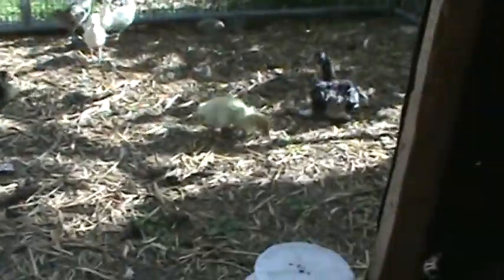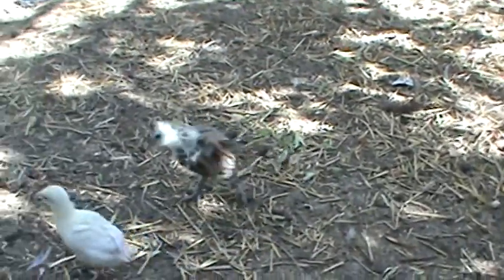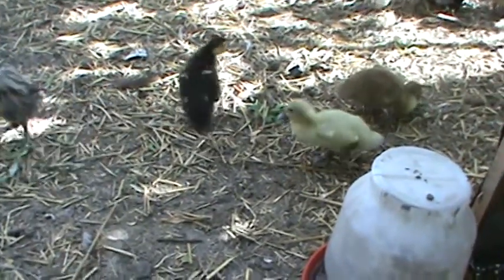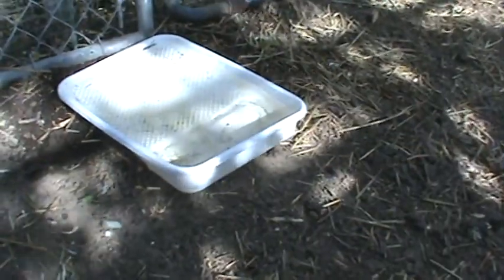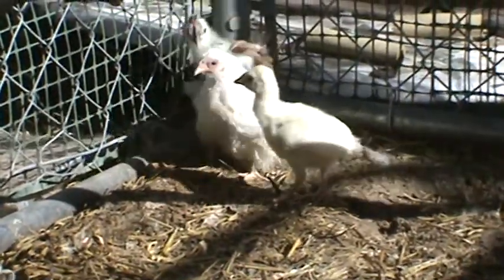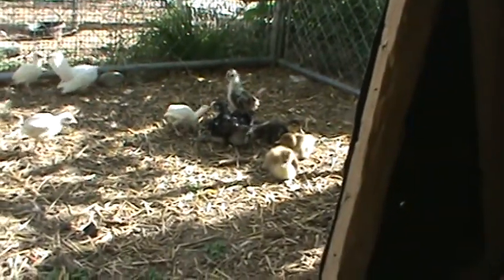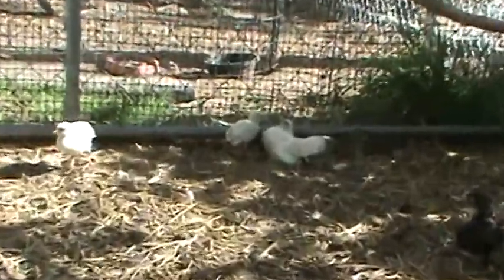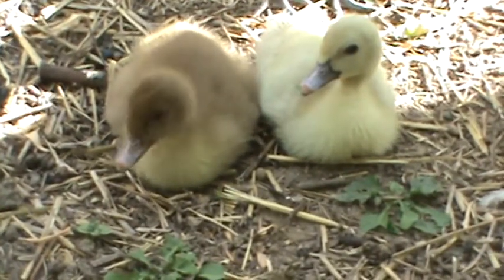ducks, turkeys, etc